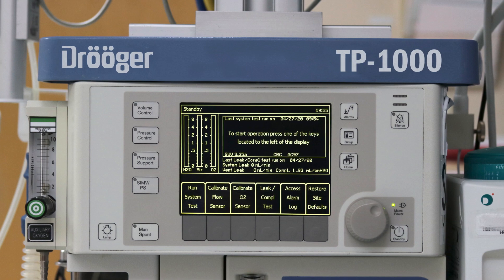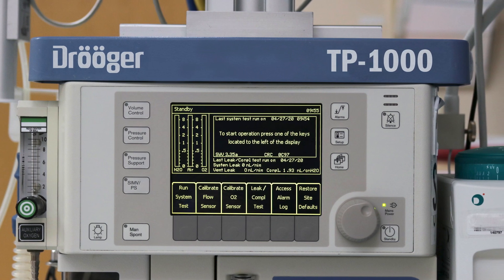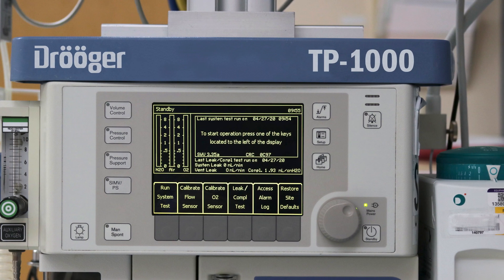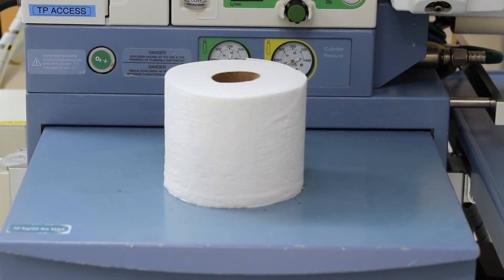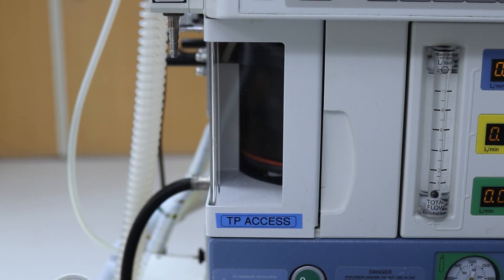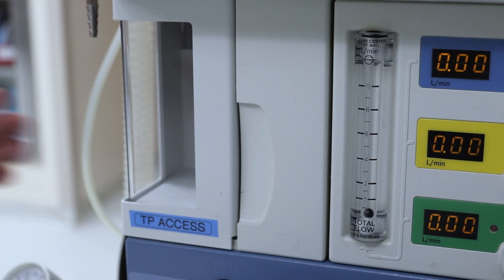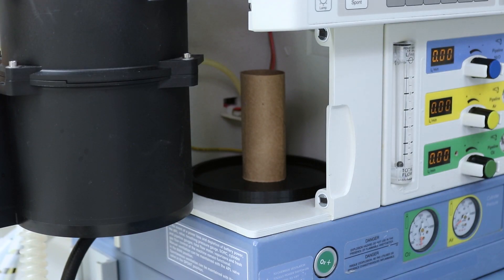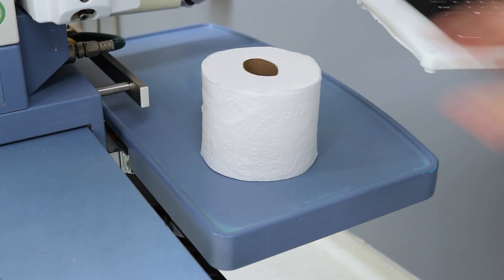Toilet Paper Ventilator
The all new, revolutionary toilet paper ventilator.

All new from Drooger Medical, we present the most advanced ventilator ever invented, powered by the world's most valuable resource. This ventilator is the anesthesiologist's and respiratory therapist's best friend during the COVID pandemic /s.